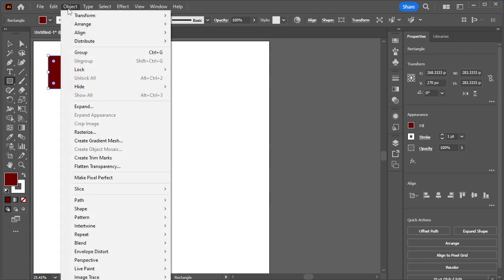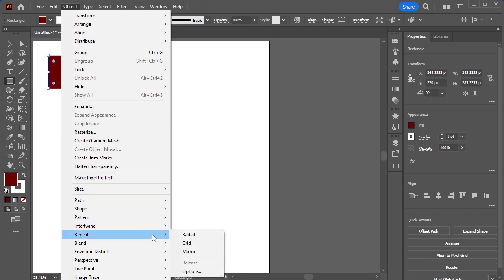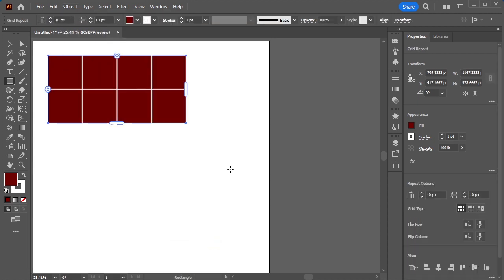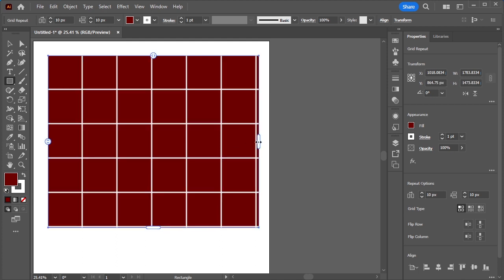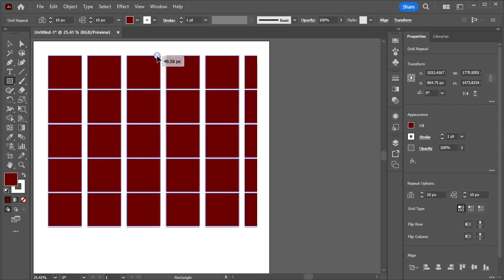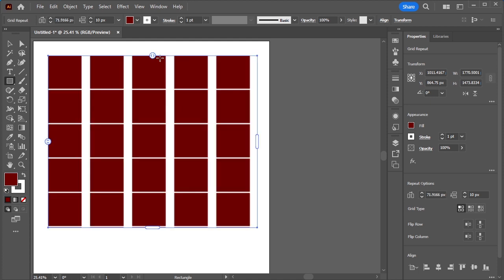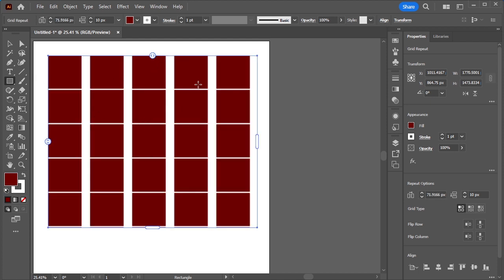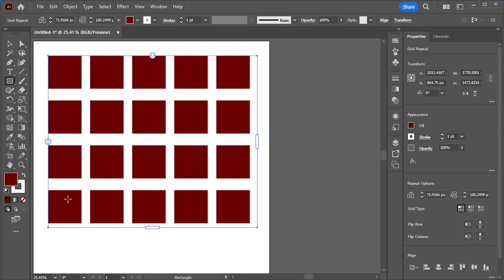Grids in Adobe Illustrator - Copy Objects in Illustrator - One Click Tutorial -Copy Objects Tutorial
Welcome to Ace Illustration! In this comprehensive Adobe Illustrator tutorial, we dive deep into the powerful world of grids and show you how to copy objects like a pro. Whether you're a seasoned designer or just starting with Illustrator, this step-by-step guide will help you unlock the full potential of grids and enhance your workflow.

🎯 Mastering Grids: Understanding the concept of grids and their various applications in Adobe Illustrator.

🖌️ Copy Objects Tutorial: Learn essential techniques to efficiently duplicate objects, create patterns, and arrange elements flawlessly.

🔧 Time-Saving Tips: Discover handy shortcuts and tricks that will save you time and effort during your design process.

🎨 Creative Projects: Follow along as we apply grid techniques to create stunning artworks and illustrations.

By the end of this tutorial, you'll have a solid grasp of grids and be able to leverage them to create visually appealing designs with ease. Let's elevate your Adobe Illustrator skills together! 💪🔥